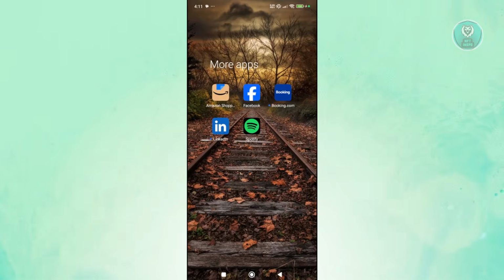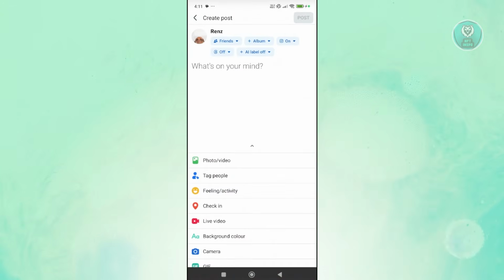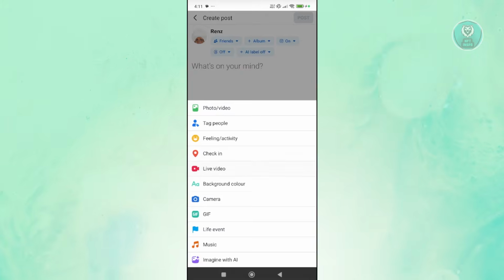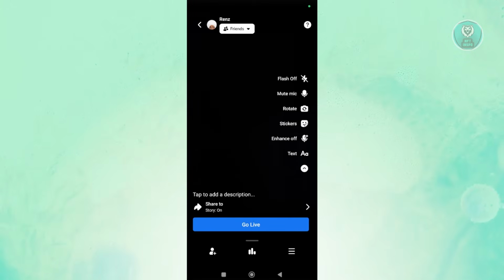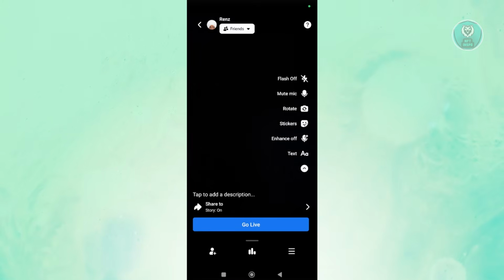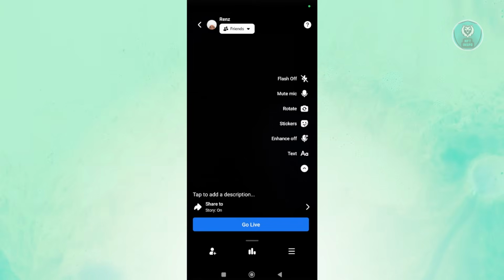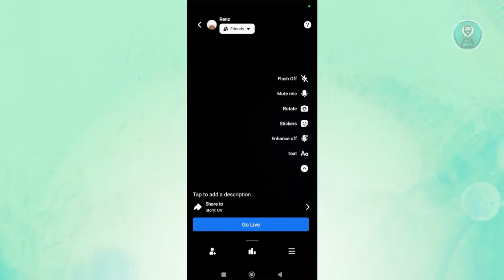How To Use Filter in Facebook Live (2025)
If you want to be able to use fun and creative filters during your Facebook Live videos, then this video will be perfect for you!